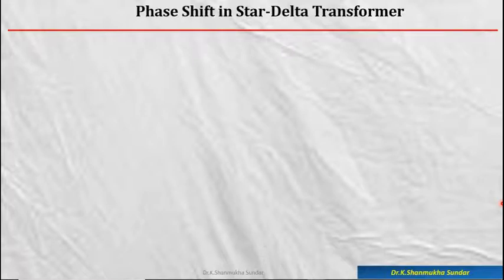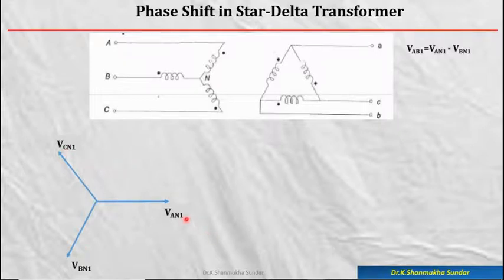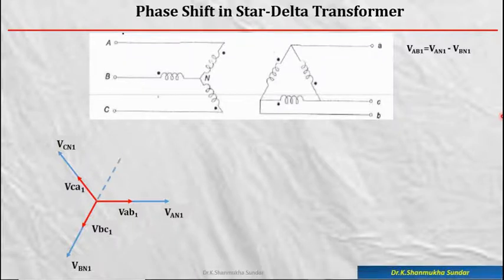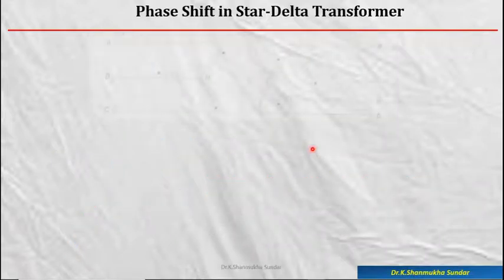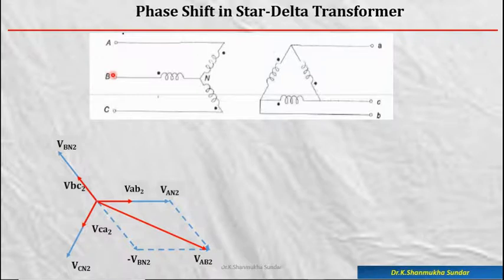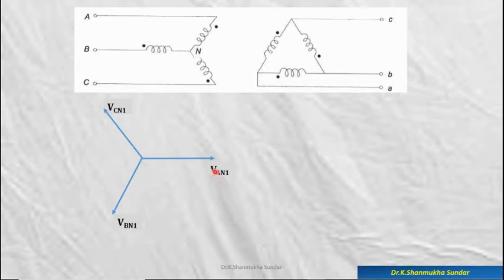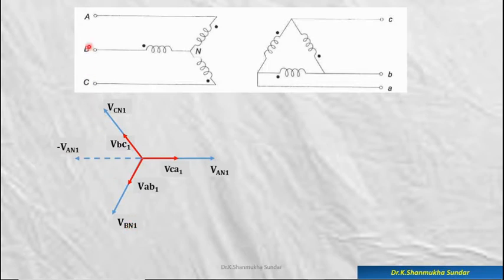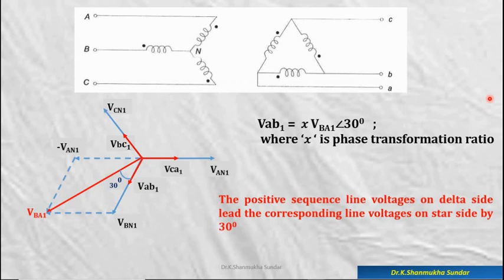symmetrical lcomponents Lect 4 final